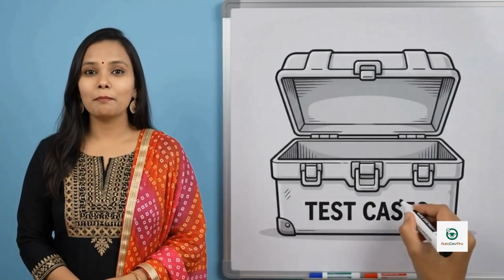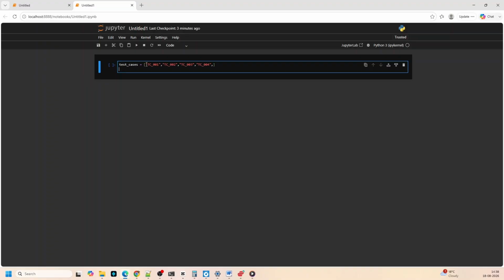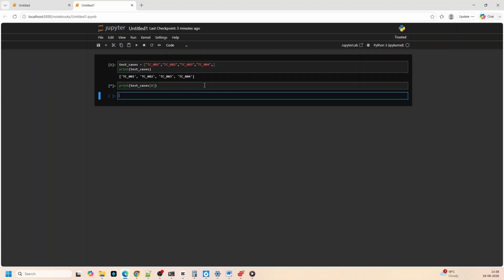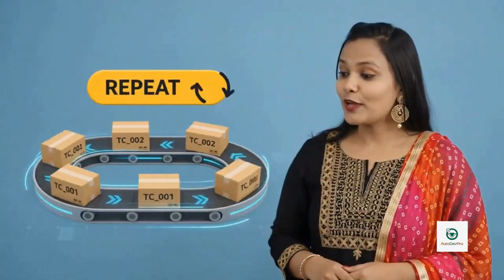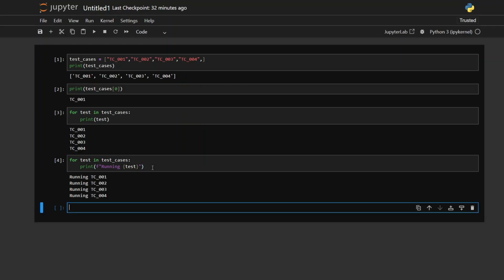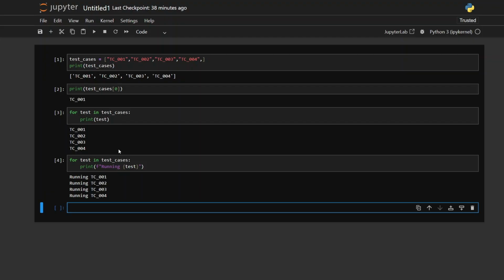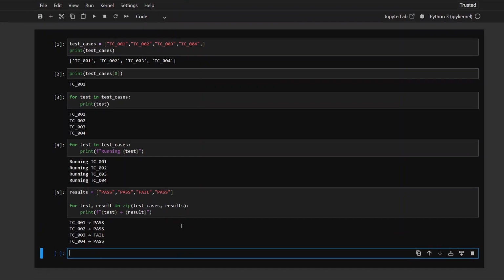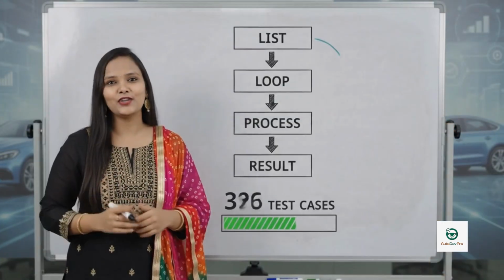Lists + Loops in Python for Automotive Engineers | Day 2/40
Day 2 of the 40-Day Python + AI for Automotive Engineers Challenge.

Yesterday we generated one automotive test result. But real testing doesn't have one test case, it has hundreds. Are you going to write the same code hundreds of times? Definitely not.

Today, we learn two Python fundamentals:

Lists
Loops
zip()

Then we use them to build a practical Test Case Runner. You'll create a Python script that processes multiple test cases automatically, pairs each one with its result, and prints a clean pass/fail summary, without writing a single repeated line of code.

This is the same principle from Day 1, taken further: separate your data from your program logic, then let Python do the repetitive work for you.

No isolated coding exercises. We're learning Python by building small engineering tools that become progressively more advanced throughout the 40 days.

0:00 Introduction
0:18 Lists in Python
1:44 For Loops
2:50 Build: Test Case Runner
4:30 Why this matters: automating repetitive work
4:40 Recap
5:00 What's next: Dictionaries

Practice the concepts yourself rather than simply watching the code.

JOIN THE AUTODEVPRO COMMUNITY
Follow the challenge and get daily updates:

We're going from:
Python Fundamentals → Python Automation → AI Fundamentals → AI + Python → AI + Automotive → Automotive AI Projects

By the end of the challenge, we'll combine these skills into a practical AI-powered automotive test analysis project.